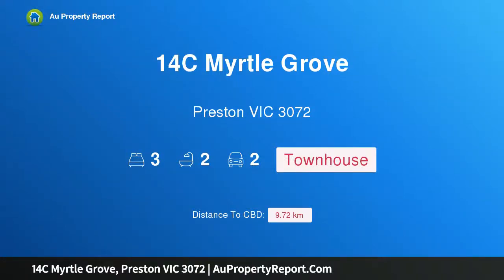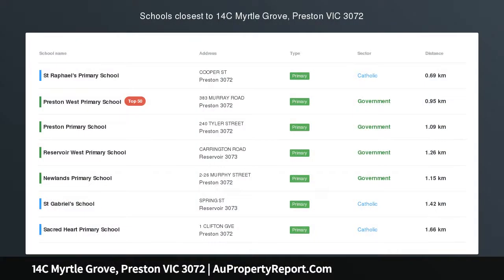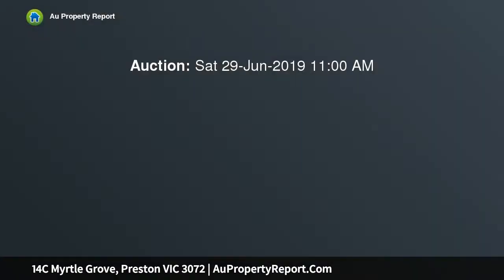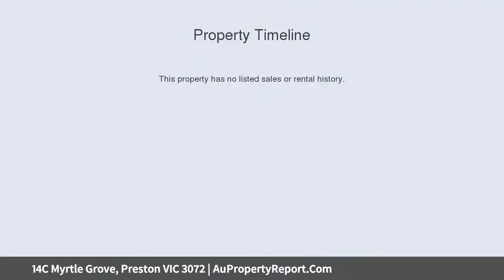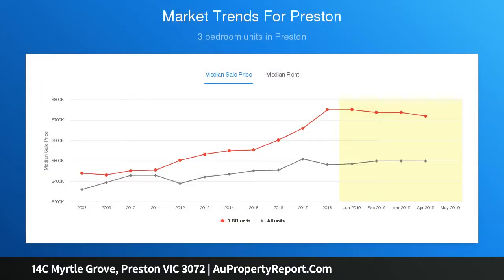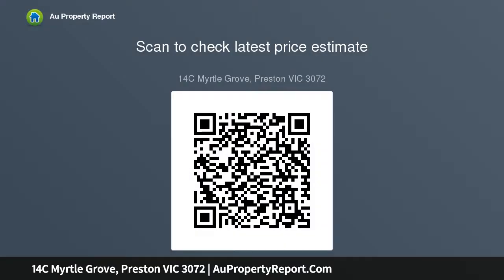14C Myrtle Grove, Preston VIC 3072 | AuPropertyReport.Com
14C Myrtle Grove, Preston VIC 3072
Property Type: townhouse
Bedrooms: 3
Bathrooms: 3
Car Space: 2
Stunning Brand New Townhouse With Own Street Frontage.